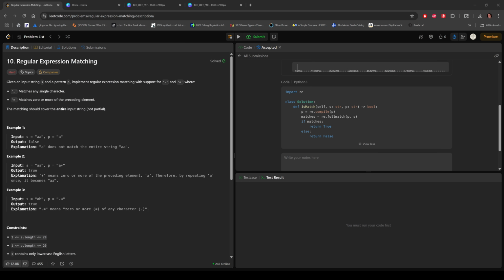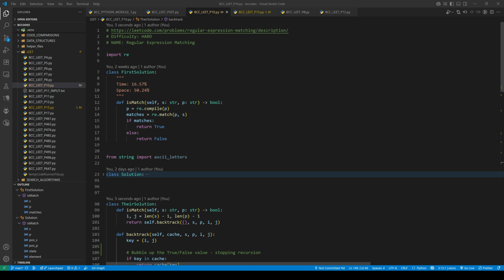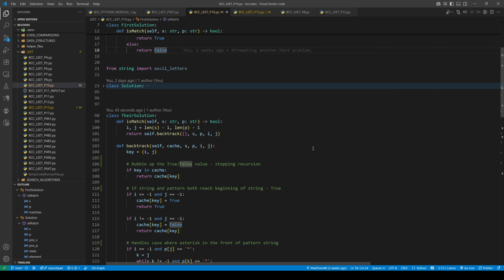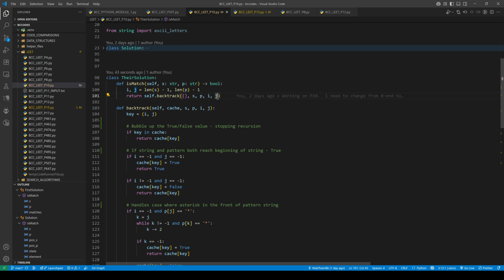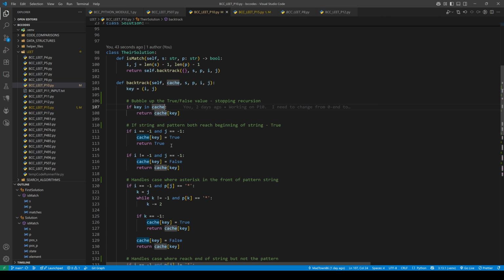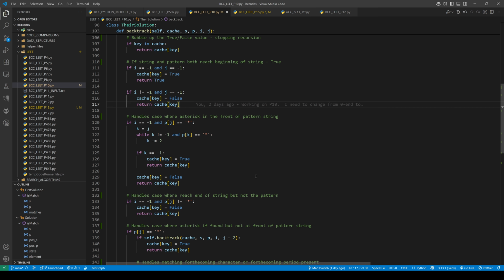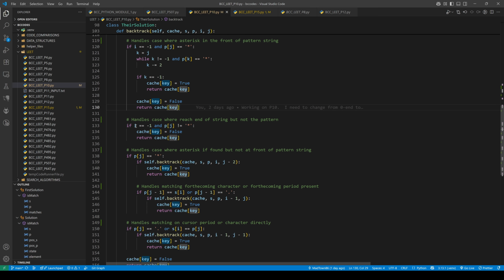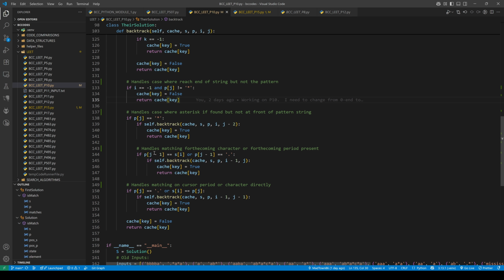BCC - LEETCODE SERIES - P10 - HARD - Regular Expression Matching - This is why we like the re Module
# Difficulty: HARD
# Problem # 10

Find full string matches utilizing the '.' and '*' from regular expression matching.  Reviewing the most basic of answers (perhaps considered cheating by some - used the re-module) and then the top voted recursive solution in Python.